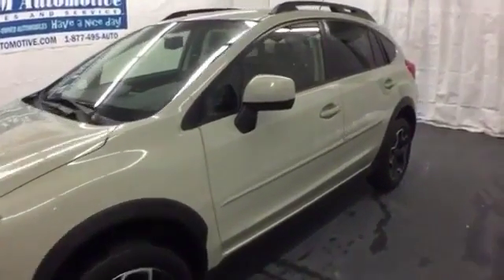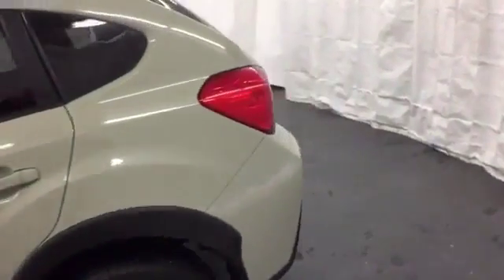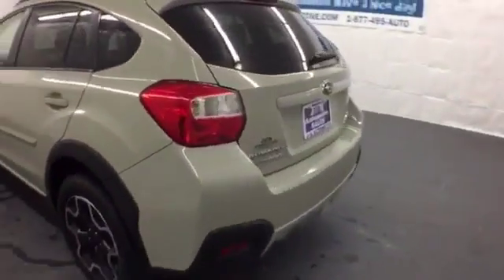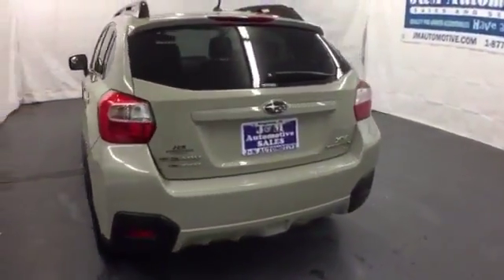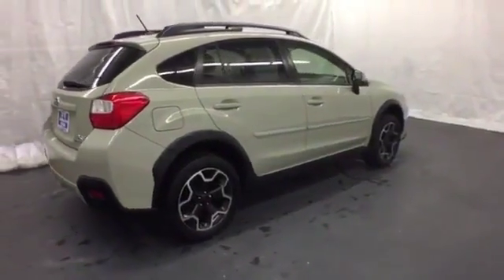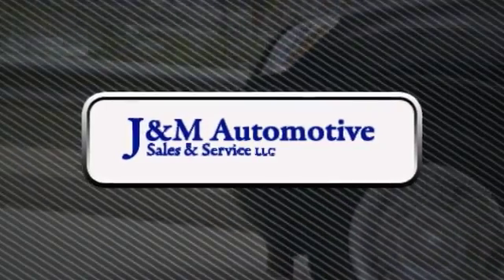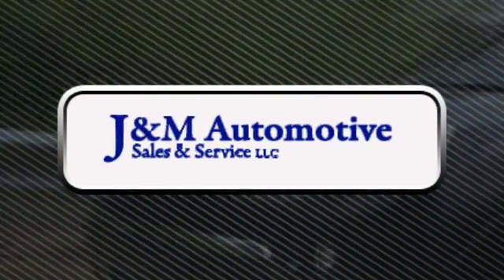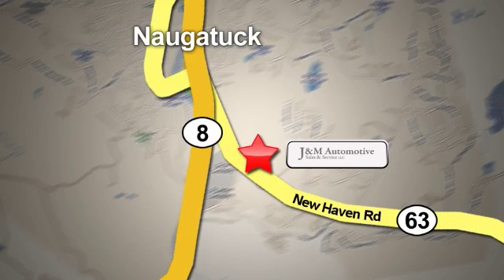2013 Subaru Xv Crosstrek Naugatuck CT Hartford, CT #133619 - SOLD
Year: 2013
Make: Subaru
Model: Xv Crosstrek
Trim: 4d Wagon Premium 5spd
Engine: -1 Cylinders
Color: Tan
Mileage: 15630
Stock #: 133619
VIN: JF2GPACC5D1803619
This Impressive, One-Owner Crosstrek with an Accident-Free Carfax History Report and an Included Warranty! This All Wheel Drive Beauty is Nicely Equipped with Grey Interior, Power Windows, Power Door Locks, Power Mirrors, a Roof Rack, Fog Lamps, an Adjustable Steering Column, Cruise Control, a 2.0L 4-Cylinder Engine, a Manual 6-Speed Transmission and More! A High Quality Find at J&M!.

Address:
820 New Haven Rd.